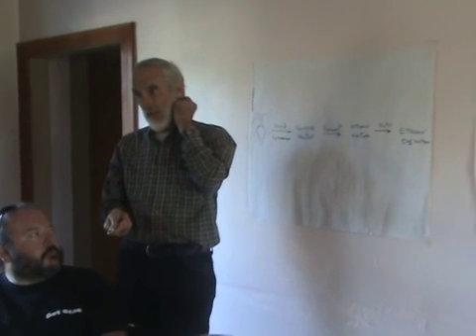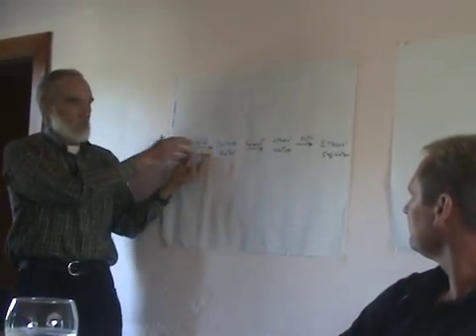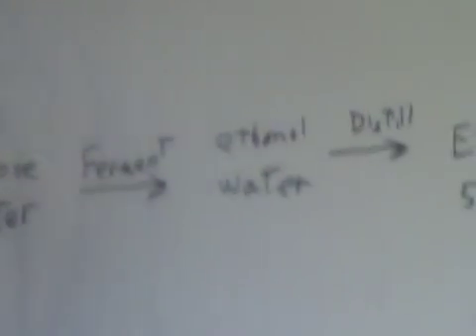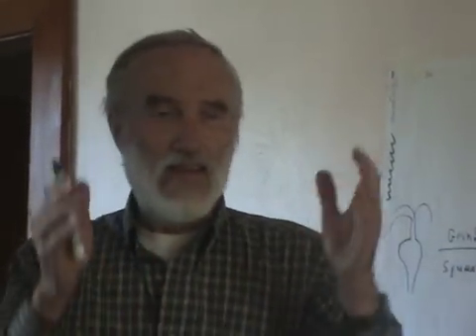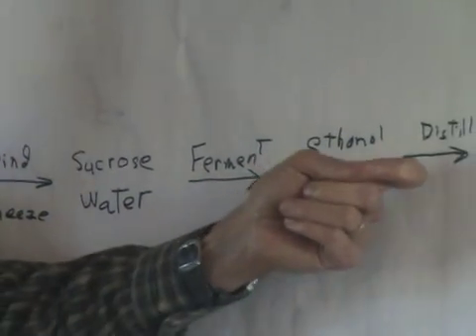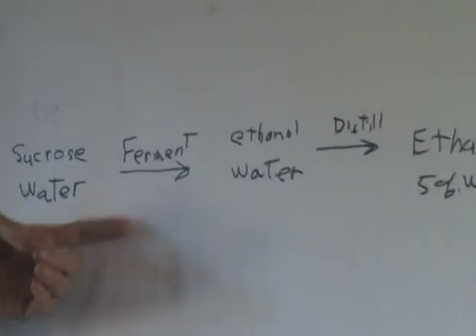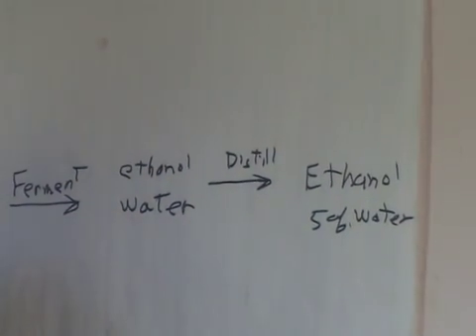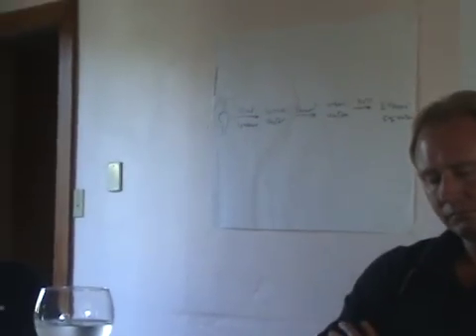How to make ethanol, in spite of what this country is doing. 007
Cal explains cellulosic ethanol and how it fits our idea to use sugar now.